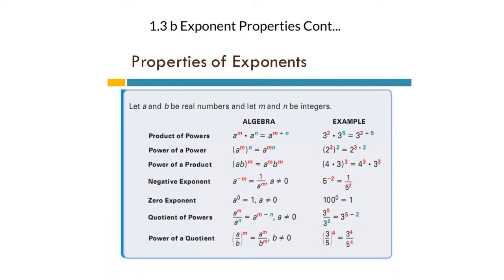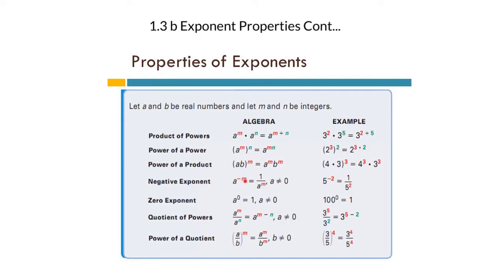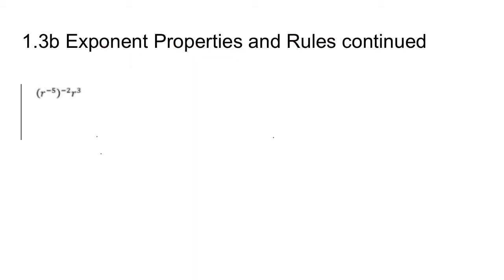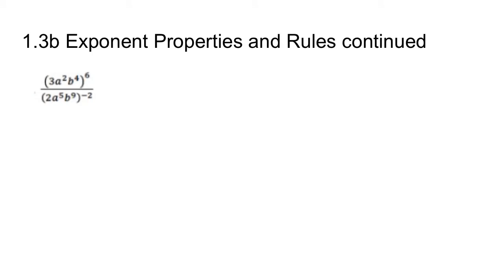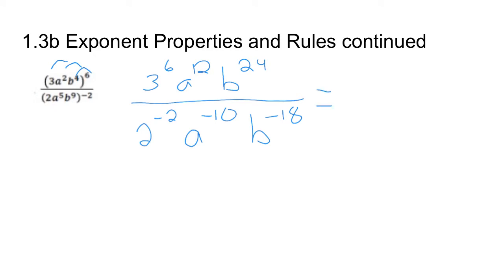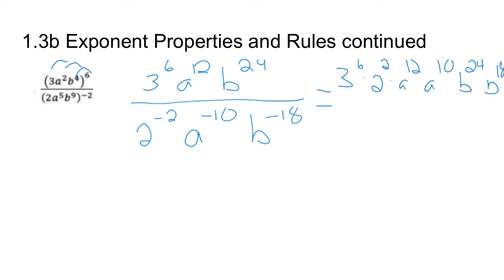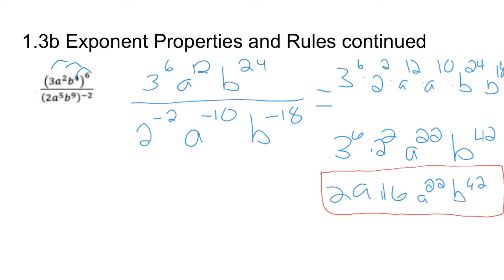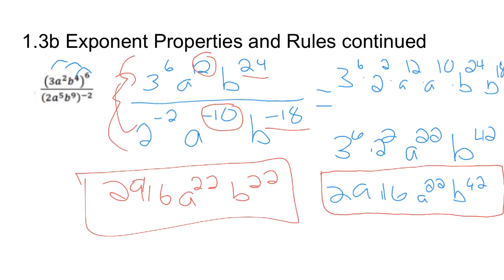1.3b Exponent Properties